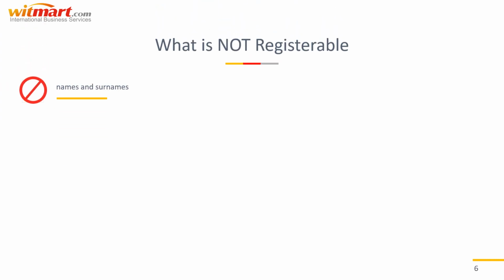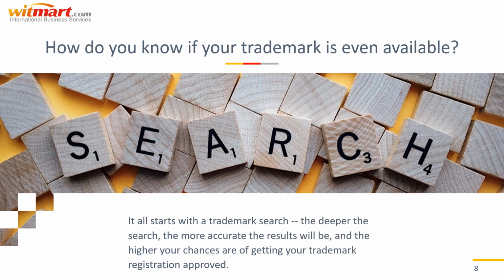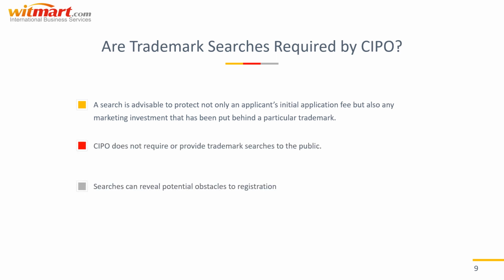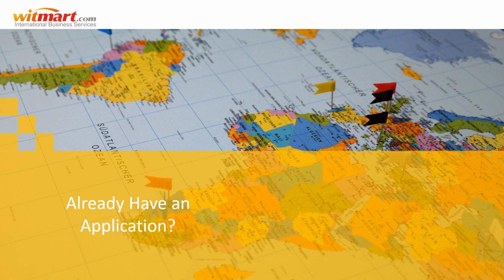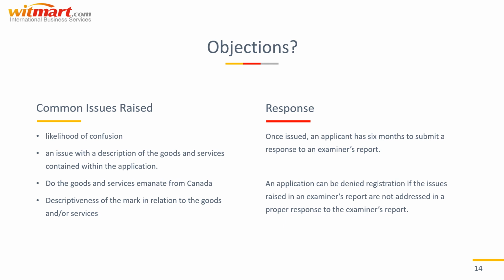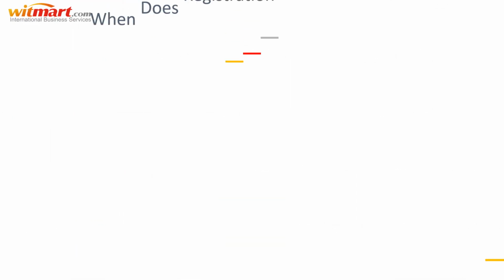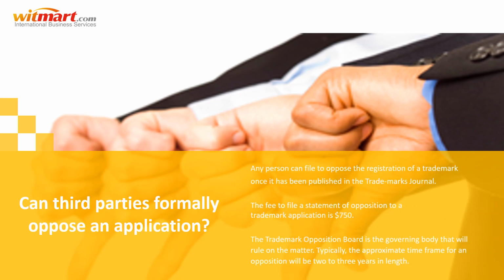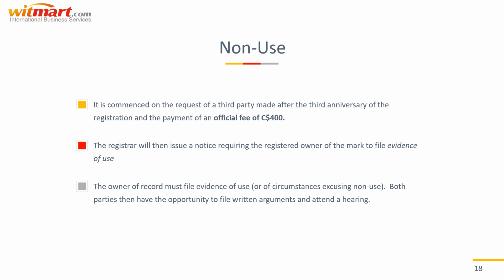Canadian Trademark Law - Road Map to the Application Process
Come along for the ride as we help your business navigate the road map to the Canadian trademark application process. We'll show you everything you need to know about applying for trademark registration with the Canadian Intellectual Property Office (CIPO) so you know exactly what it takes for brandprotection in Canada.

About Witmart
Witmart is an online technology company that provides innovative, efficient and international trademark services to companies of all sizes.

Our mission is to provide affordable and high-quality trademark services to help businesses connect and grow. In collaboration with top international law firms in multiple jurisdictions, Witmart offers intellectual property expertise with a personal touch. Our clients have one-on-one access to our trademark consultants, specialists and paralegals, empowering business owners to make informed decisions to protect their brands worldwide.